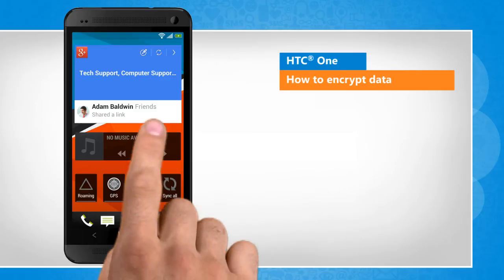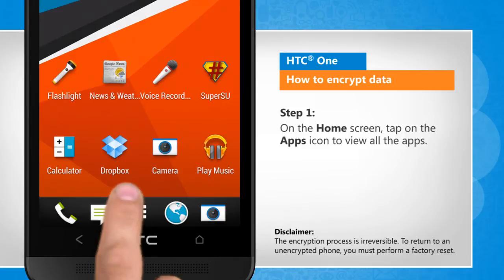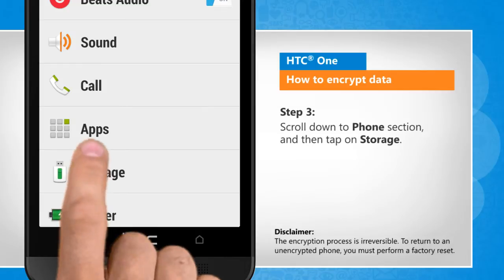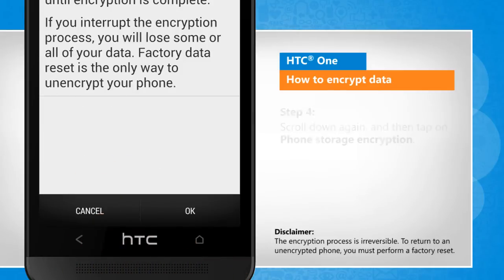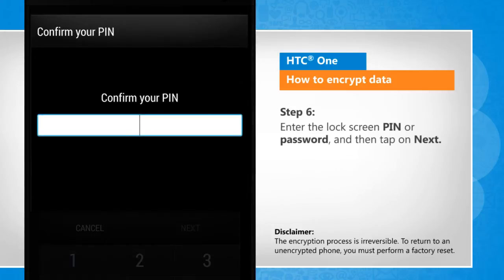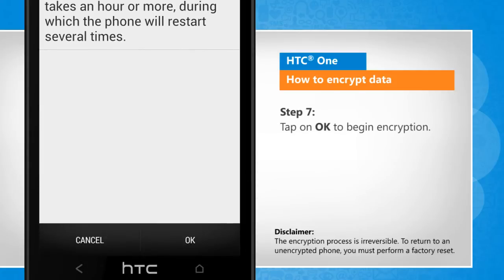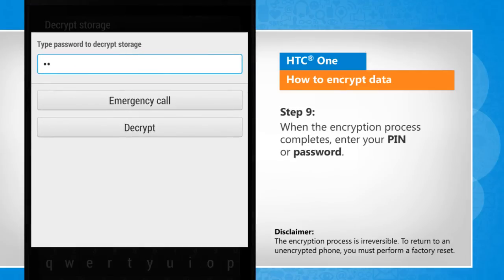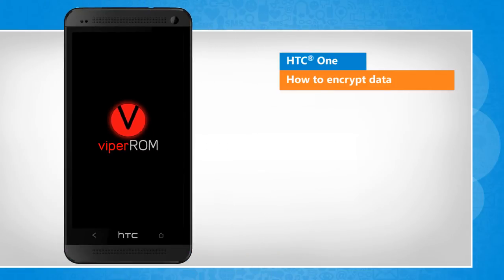How to encrypt data in HTC® One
Do you want to encrypt data such as your online accounts, settings, music files and other media on your HTC® One phone? Encryption lets you enter a PIN or password to turn on your phone and access the data. Watch this video to encrypt data in your HTC® One device.